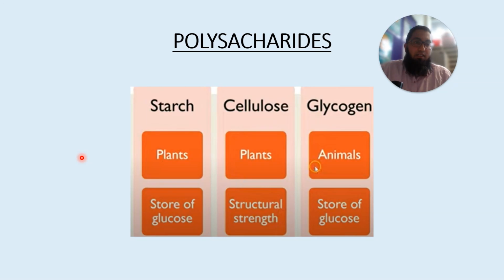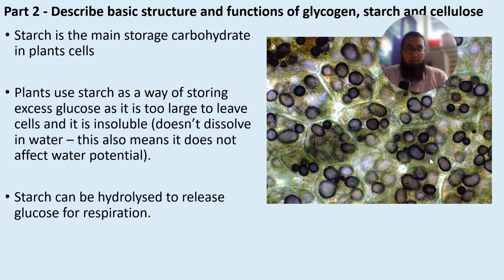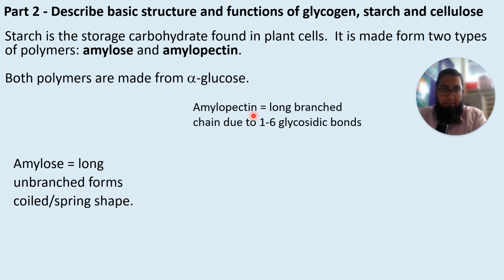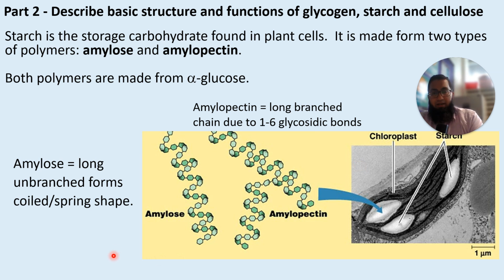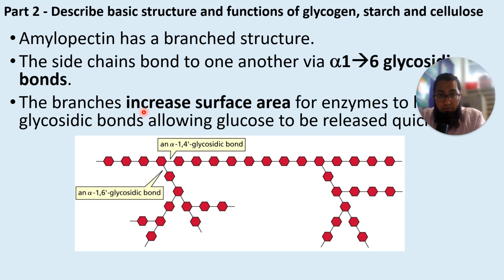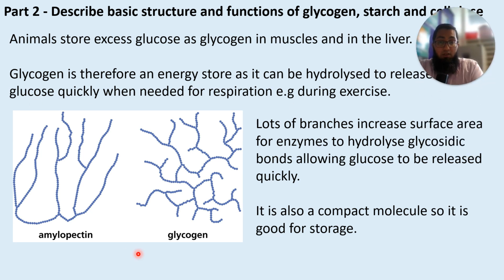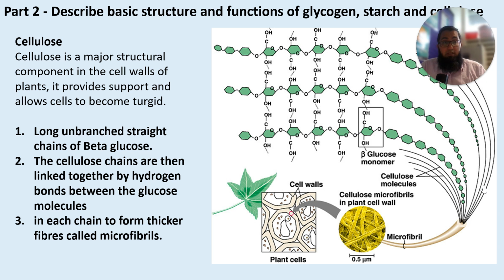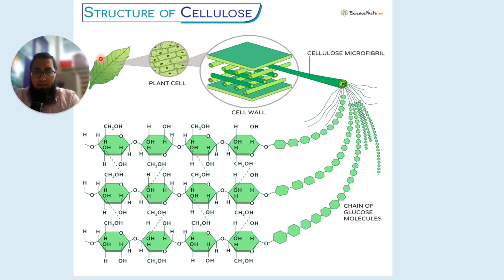Polymers: Starch, Glycogen, and Cellulose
We are now offering tuition services exclusively for A-level Biology students studying under the AQA syllabus. If you're interested, please complete this form

00:00 Introduction to Polysaccharides
02:45 Starch: The Main Storage Carbohydrate
06:23 Examining Starch Structure
08:45 Glycogen: Energy Storage in Animals
11:02 Insolubility of Glycogen

In this video, I delve into the world of carbohydrates, focusing on polysaccharides like starch, glycogen, and cellulose. I explain how these molecules are formed from sugars, their structures, and their crucial roles in plants and animals. Understanding the differences between these polysaccharides is key to grasping their functions in energy storage and structural support. No specific action is requested from viewers, but absorbing this knowledge will enhance your understanding of biological processes.